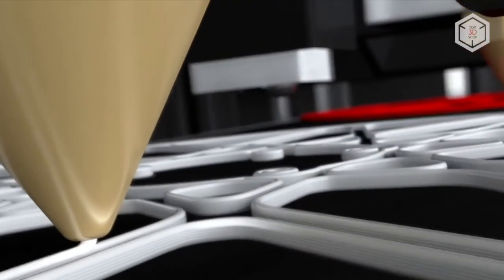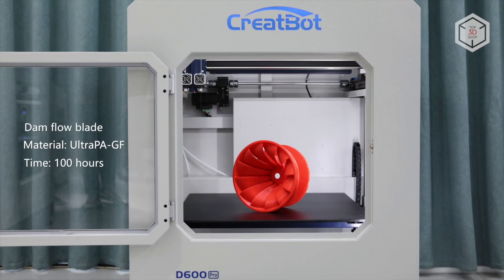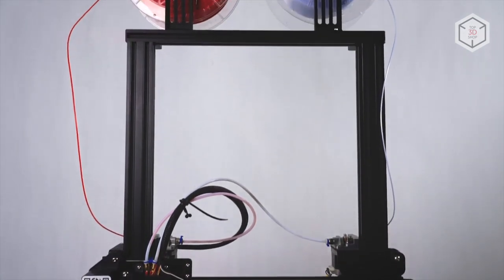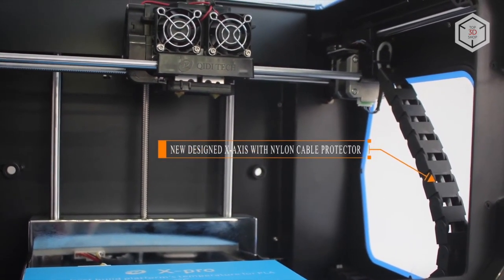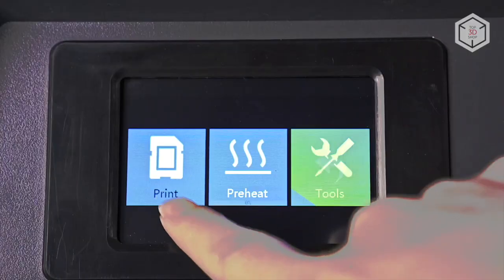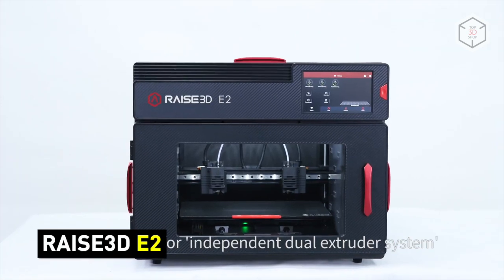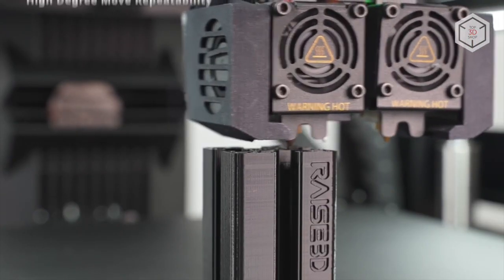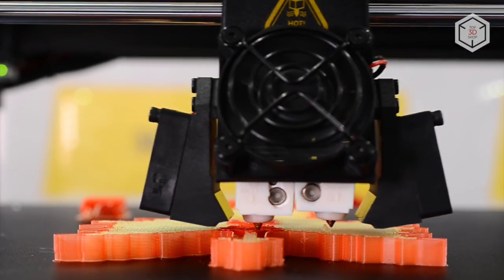Dual Extrusion FDM 3D Printing Overview and the Best Dual Extruder 3D Printers on the Market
Hi everyone! This is Top 3D Shop, and in this video, we will tell you about dual extruder 3D printers — their types, peculiarities, scope of application, and, most importantly, the best models available today.

When they first appeared in the market, FDM 3D printers were only able to print with one filament at a time. More sophisticated multi-color or multi-material projects used to be a real challenge, requiring serious user skills. But demand creates its own supply, and a new technology to solve the problem couldn’t but come up. Thus dual extrusion printers entered the market, breaking new grounds for customers.

So what is the worth of dual extrusion technology? Generally, if you are going to print mostly single-color and single-material models with relatively simple geometries, you can get by with a single extruder device; although even in this case dual extrusion can be of some help. For more complex projects, dual extruder 3D printers prove definitely useful, if not indispensable in some cases.

There are two main types of dual extrusion 3D printers, based on the use of dependent or independent extruders. We will discuss each type in detail a bit later, and now let’s see how customers can benefit from using such systems.

Virtually, the most important advantage of a dual extruder is its ability to print supports with soluble filaments. Some complex models with overhanging elements require support structures to prevent deformation while printing. With a single extruder, supports are printed with the same filament as the model, and then removed with the risk of damaging the part. Besides, some models need internal supports, which are impossible to remove after the part has been printed. Using the second extruder for printing supports with a soluble filament solves this problem.

The most common materials for support structures are PVA and HIPS. Once the part is ready, all you need to do is just submerge it in water or limonene (if HIPS is used) to completely dissolve the supports. This reduces post-processing time and eliminates the risk of damaging the part.

The use of two extruders also allows speeding up the process, compared to single extrusion printing. With an independent dual extruder you can double the production volume of your 3D printer by making two similar parts in one go, using mirror or duplication modes.

Apart from that, if one extruder is clogged, you don’t have to stop printing but can continue with the second extruder, thus minimizing downtime and increasing the efficiency of the printing process.

Besides an array of obvious advantages, dual extrusion has its shortcomings, though not numerous.

One of them is a high price. As dual extrusion printers are more complicated mechanisms, they are more expensive than their single extruder counterparts.

Also, such systems tend to be heavier, as the dual extruder adds some weight, which can interfere with the smooth print head movement and lead to issues like stringing. This problem can be solved, for example, by slowing down the print speed.

Dual extrusion printers also need more frequent maintenance and more complicated calibration than devices with a single extruder. Plus, they require a bit more preparation of the digital model, as you have to specify the printing tasks for both extruders.

Now let’s talk about how to actually pick a dual extruder 3D printer. There is a large variety of such equipment in the market, which differ greatly in functionality and price range. To make the best of the technology and not to pay extra, it is worth knowing which types of dual extrusion 3D printers are available in the market, and what each type is capable of.